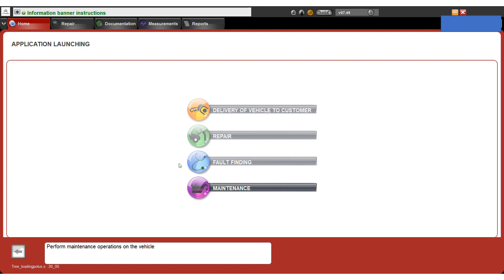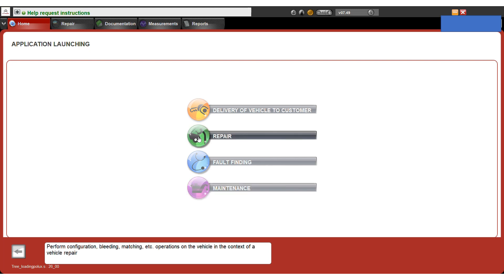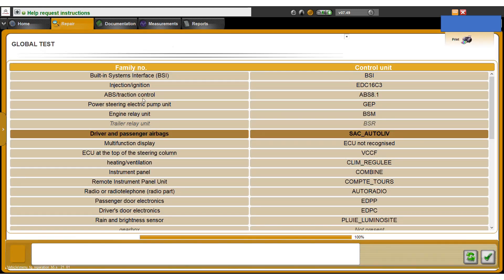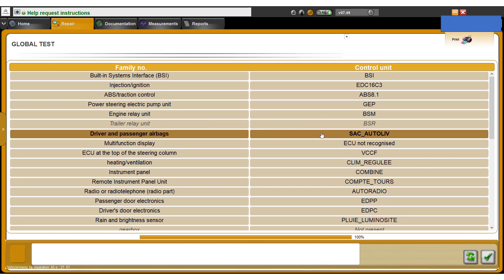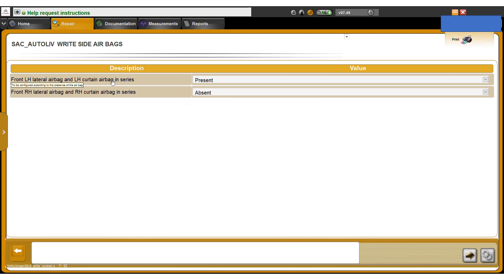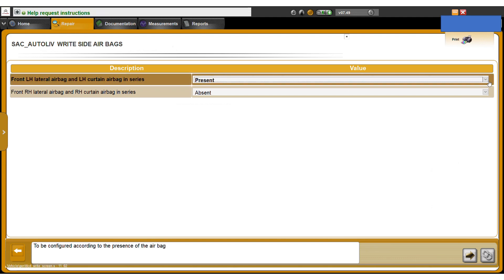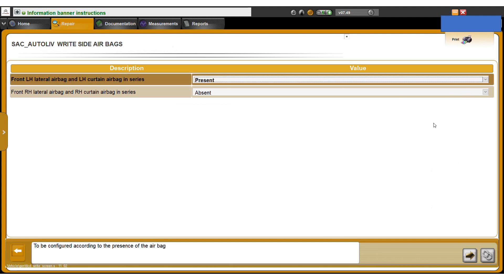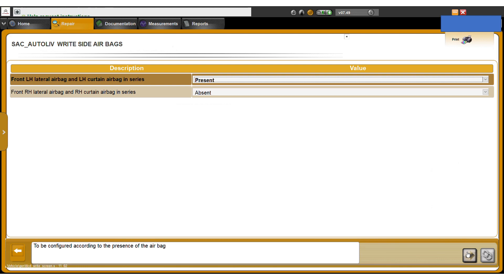4 - DIagbox configuration settings demo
Quick video to show location of configuration options in Diagbox v7 on a Citroen C4.

Hopefully saves someone a bit of time. Post a comment if there is a specific feature of Diagbox you'd like to see covered.